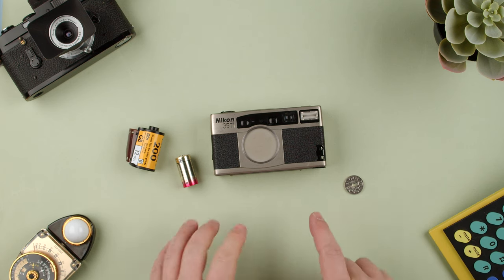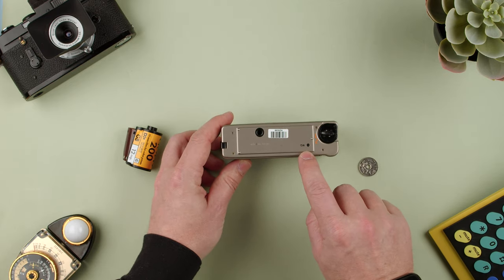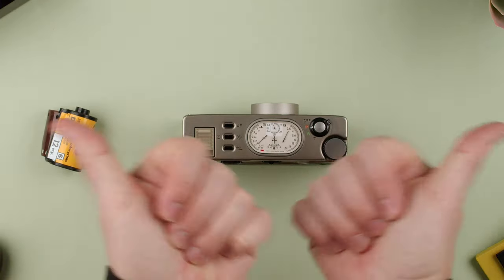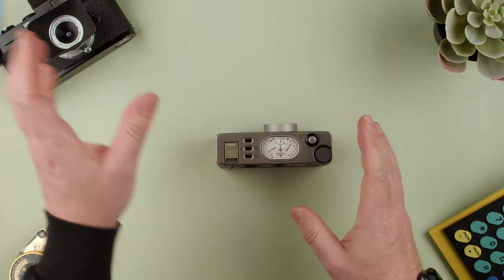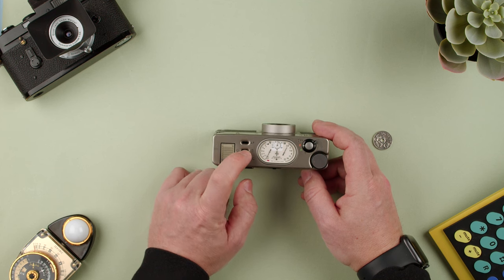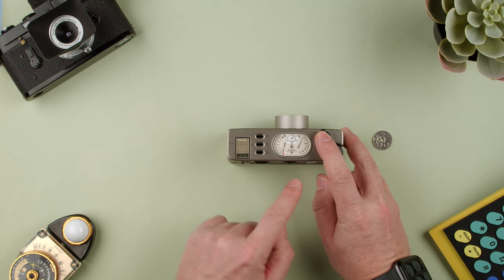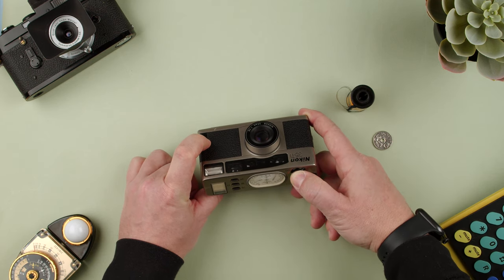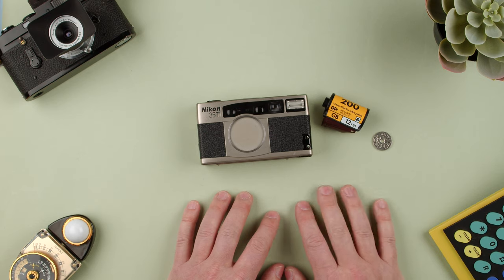How to Use A Nikon 35Ti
Quick video showing you how to use a Nikon 35Ti, be it a loner or you just bought one and you are not sure how to use it, this video will help you get started.

Kodak Tmax 400:
4x5 50 sheets

Kodak Tmax 100:
4x5 50 sheets